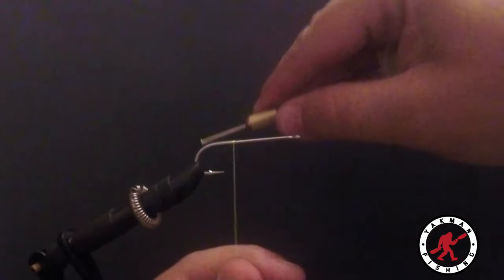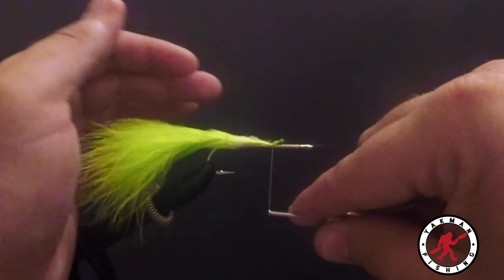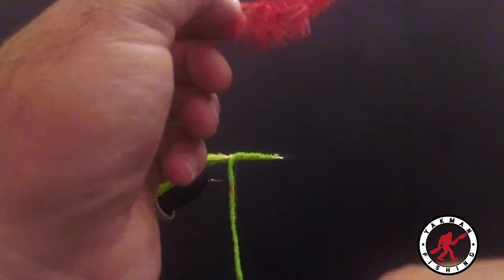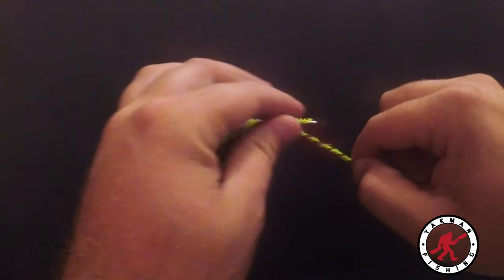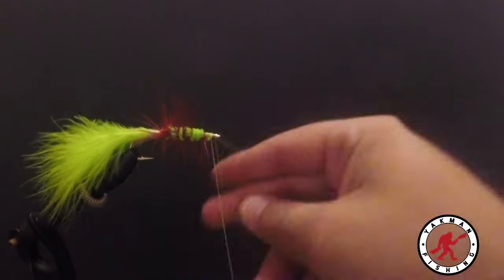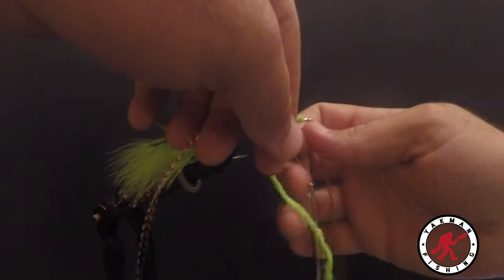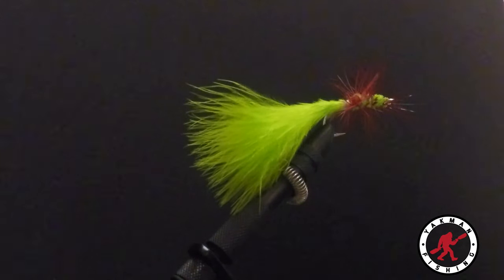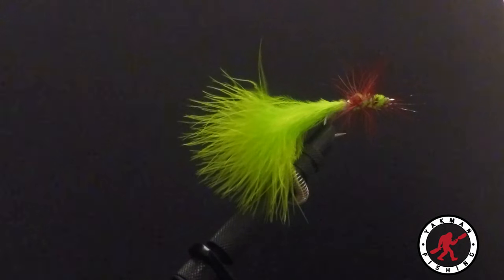Peacock Bass Fly - Wooly Booger - Tips & Tricks #3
In this video you will learn the Ape's favorite fly for Peacock Bass. The Pattern is called the Wooly Booger. This is a great fly especially for breeding season. The color patterns on the fly make the Peacocks very aggressive as you work the lure close to their nest. I believe the color pattern resembles the color of a peacock. The red hackle is one of my favorite things to do with my flies. the red towards the front imitates the color of gills when the fish is looking at the fly from under or behind.

Working the fly is all about getting the reaction bite from the peacock bass. When the bass strike defensively they do not try to eat the fly unless they are very aggressive. If you work a nest for a while and the peacocks do not seem to get very aggressive try moving down the bank and find others. If there is one pair there will definitely be many more.